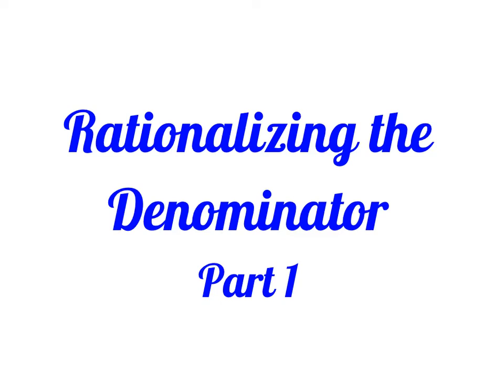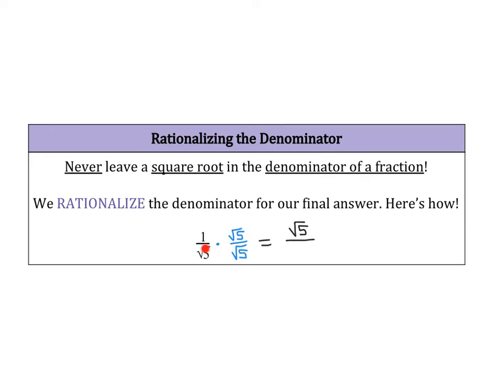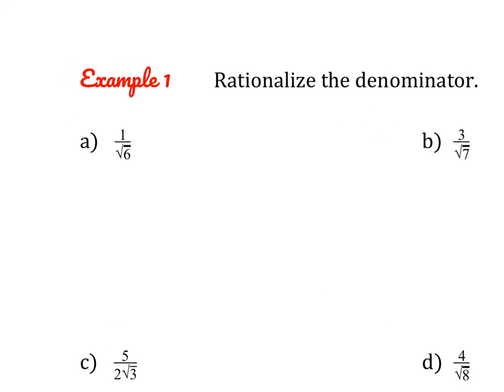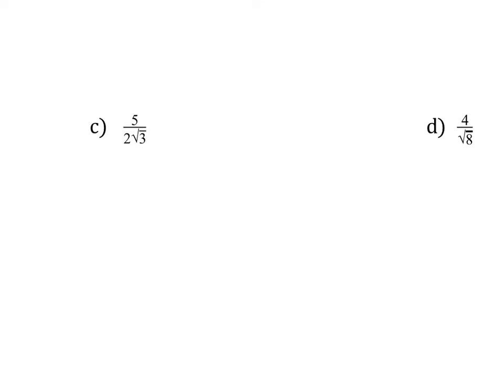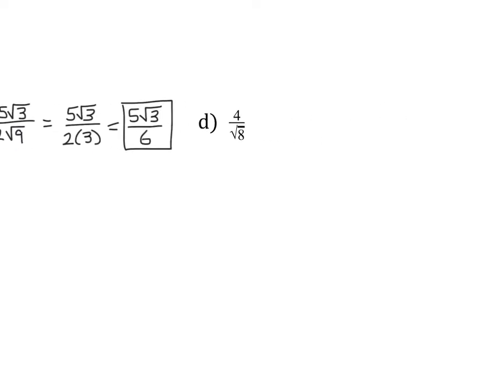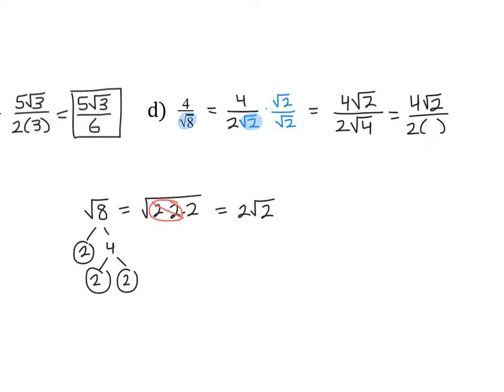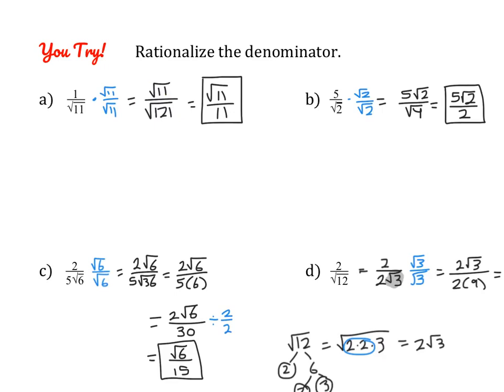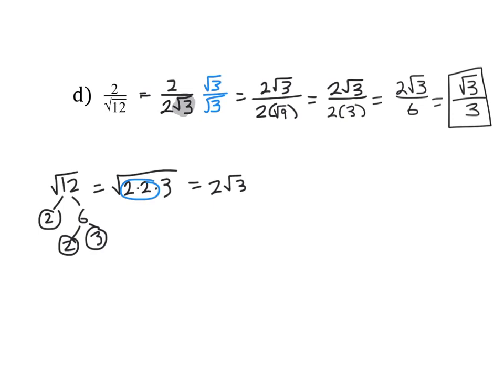Rationalizing the Denominator, Part 1